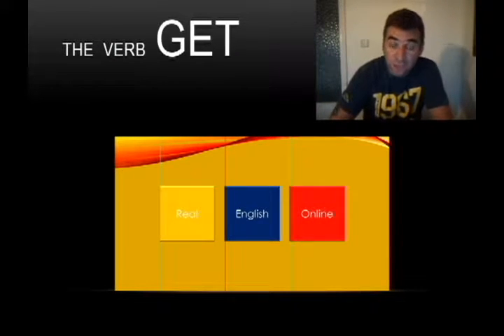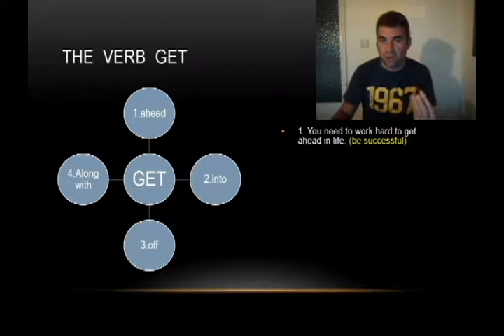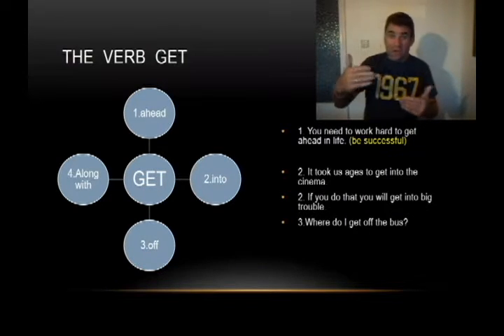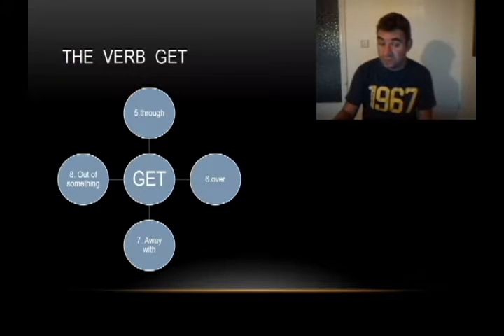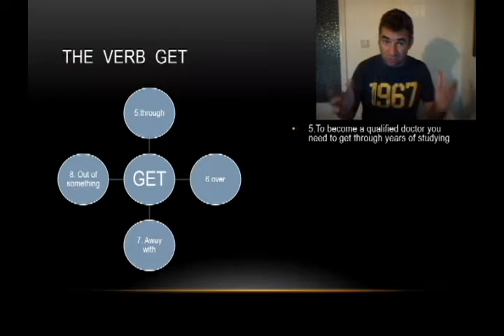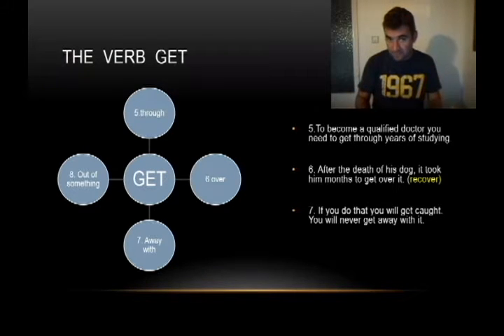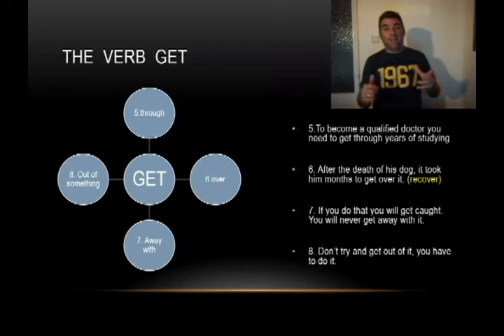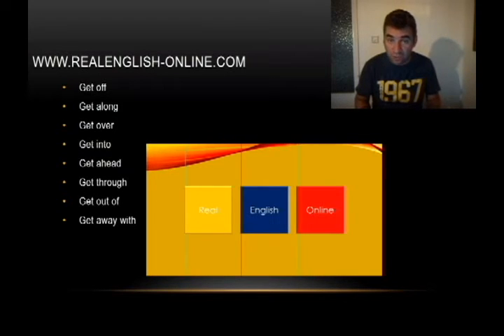Let's get Phrasal, baby....GET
A short video with phrasal verbs of  the verb get